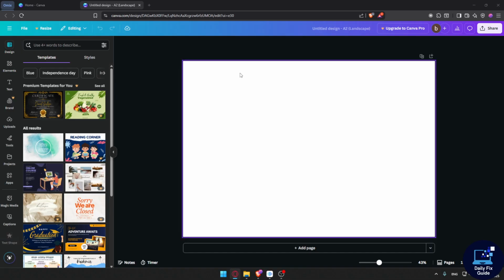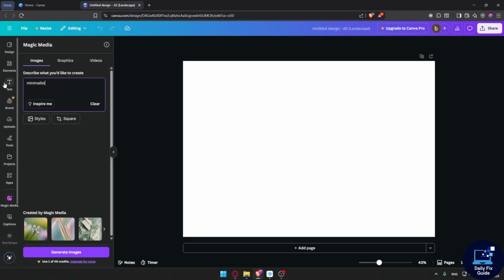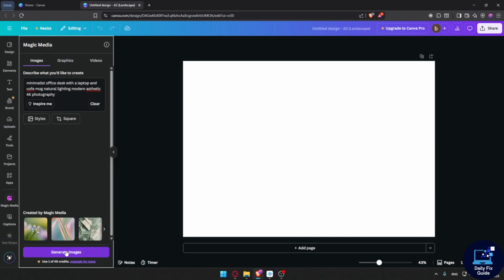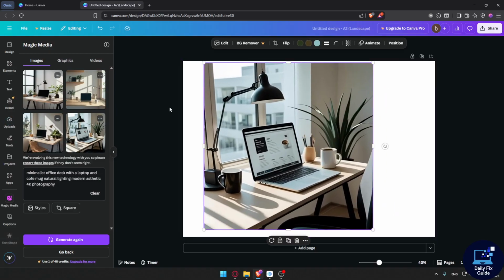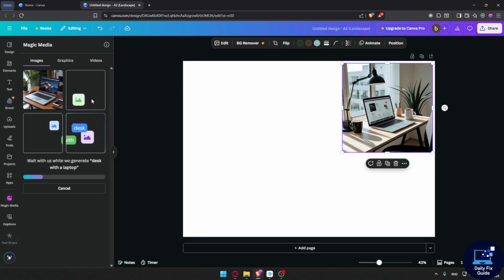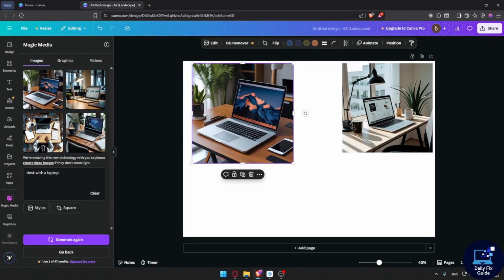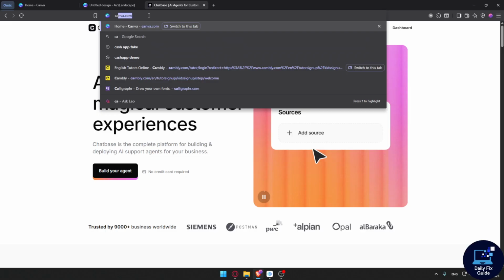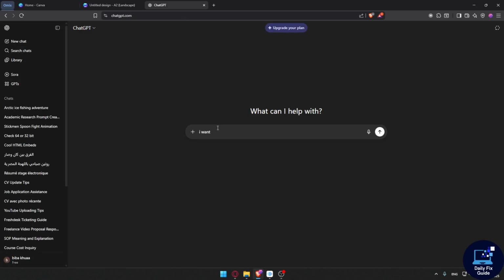How to Use Canva AI to Get Professional Images Every Time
Learn How To Use Canva AI To Create Stunning, Professional-Quality Images Every Time. Step-By-Step Tips To Boost Your Design Skills Effortlessly.